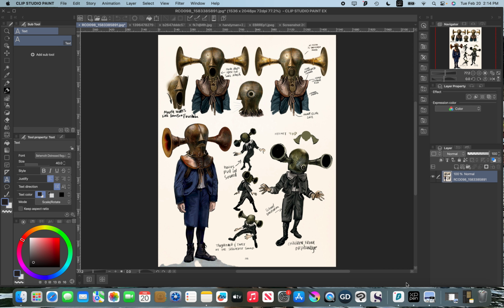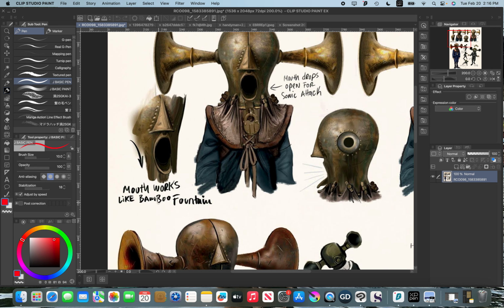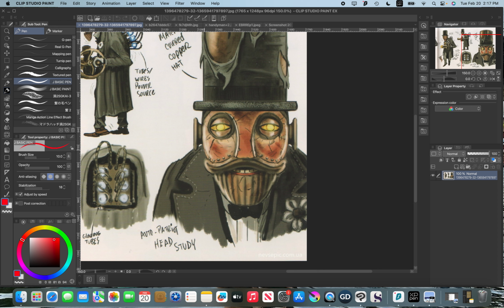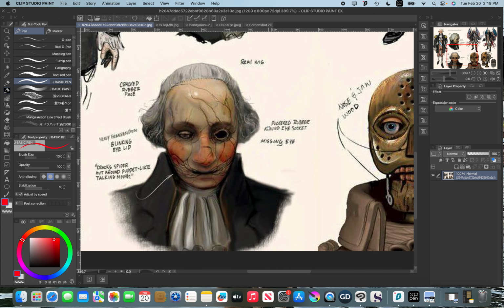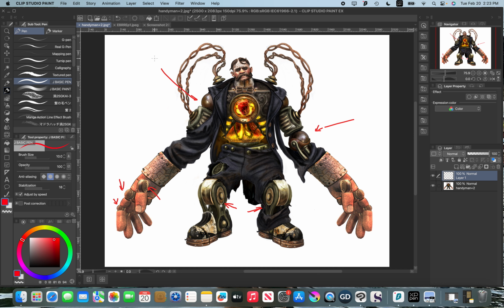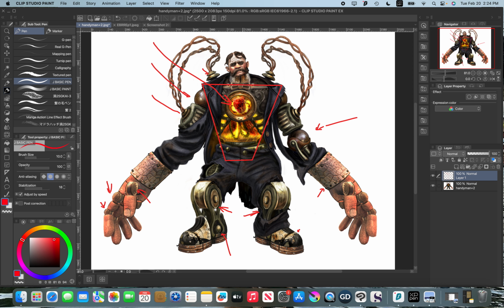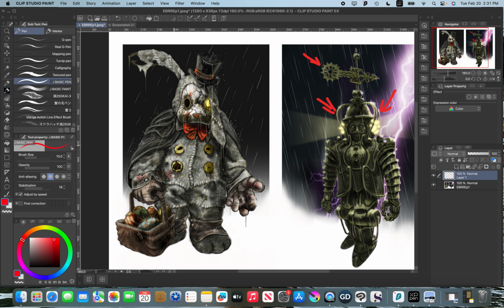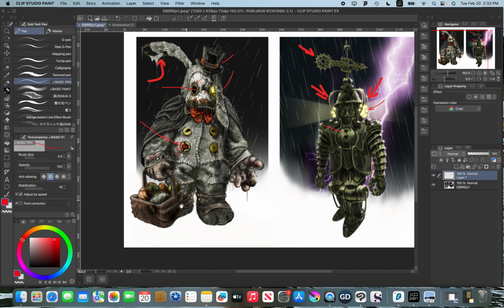The brilliant enemy design of Bioshock Infinite